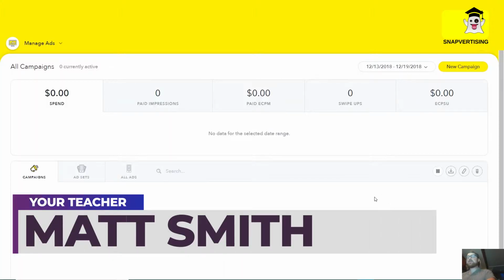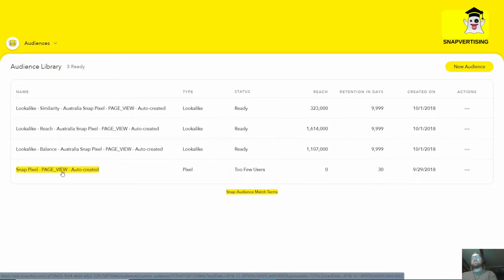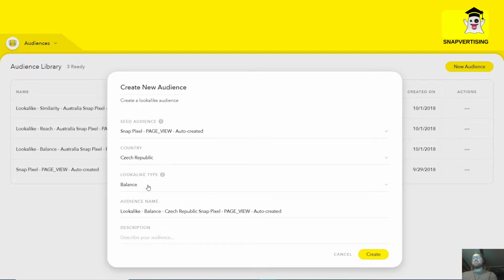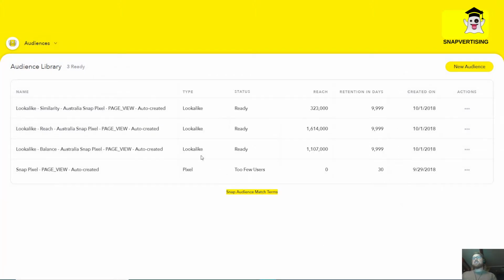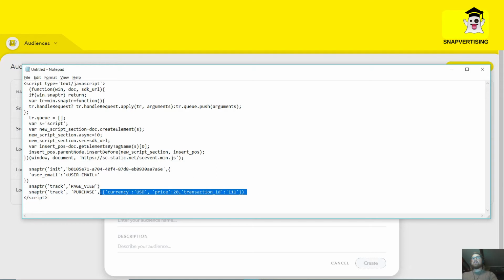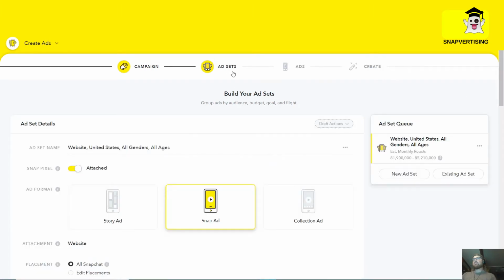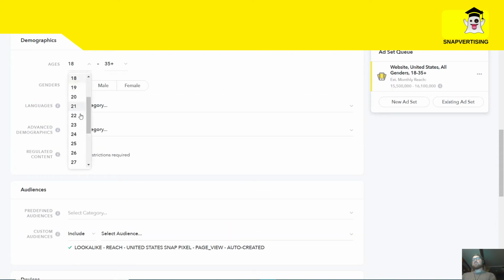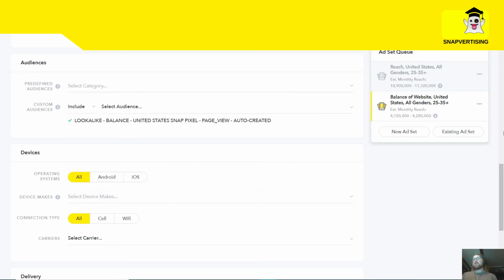Snapchat Audinces - All you need to know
✋Snapchat Matt here✋ with the exact Snapchat pixel code I use to fire ‘purchase’ and ‘sign up’ events.

These events allow me to track ROAS and create Lookalike Audiences.

Lookalike Audiences (LaL) are the backbone of scaling any campaign. Snapchat’s LaL perform very well, however many people don’t know how to unlock them.

You have 2️⃣ ways of creating a lookalike audience. Upload a customer list or use a seed audience.

Let’s focus on seed audiences. In order for a seed audience to appear in your Audience tab, you need to fire 100 events per week.

❓Which event should you use? I like to use the Purchase event as a lead-gen “conversion” because it allows for custom parameters

This allows me to track ROAS and manually bid for purchase events.

Your seed audience is now in the Assets - Audiences tab. Snapchat gives three types of LaL – Similarity, Balance and Reach. The number of users and their affinity changes based on which you choose.

The obvious answer is to test all 3 types of LAL, however I’ll give you a pro tip. 𝗜’𝘃𝗲 𝗳𝗼𝘂𝗻𝗱 𝗜 𝗴𝗲𝘁 𝘁𝗵𝗲 𝗯𝗲𝘀𝘁 𝗥𝗢𝗜 𝟵𝟱% 𝗼𝗳 𝘁𝗵𝗲 𝘁𝗶𝗺𝗲 𝘂𝘀𝗶𝗻𝗴 𝘁𝗵𝗲 𝗕𝗮𝗹𝗮𝗻𝗰𝗲 𝗟𝗮𝗟.

‼️I will ALWAYS favor reach LaL in the beginning as I want my audiences to be as diverse as possible. Assigning too much budget to a similarity LaL can cause your audiences to get saturated very quick.

A good rule of thumb is to wait for at least 200 conversions before you start using Similarity and Balance LaL.

LaL can be layered with Snapchat’s demographic and interest information. Audiences with sizes of 8-12 million tend to do very well for me regardless of campaign.

Always keep running ad sets with interests and broad targeting. This will ensure your lookalike audiences stay fresh.

I hope this video helps you use Snapchat’s Lookalike Audiences to their full potential